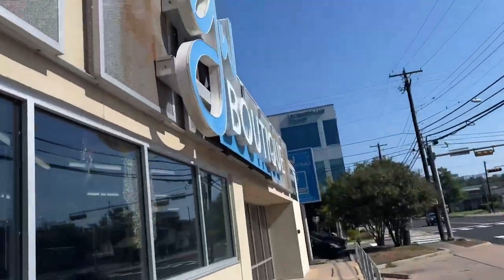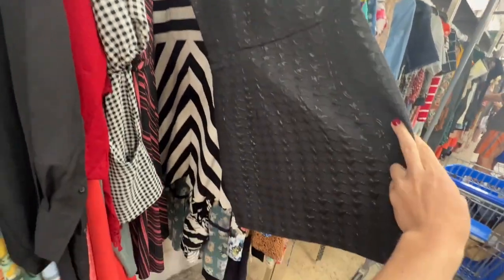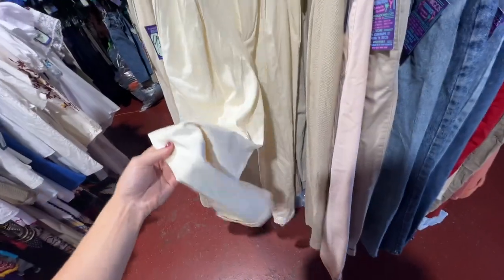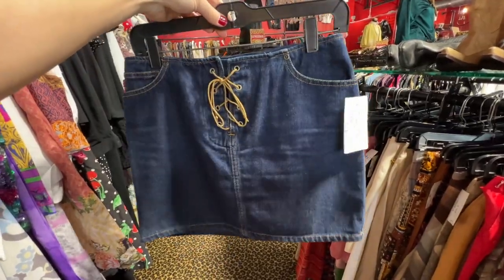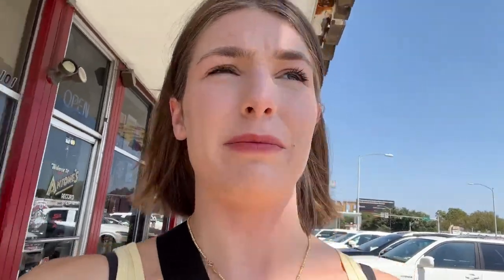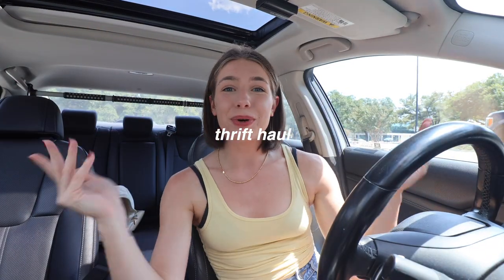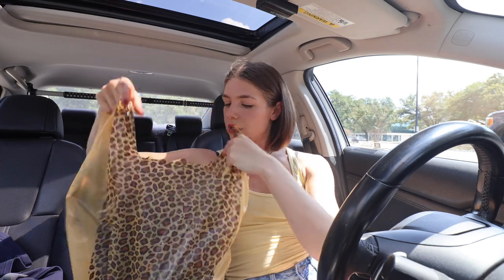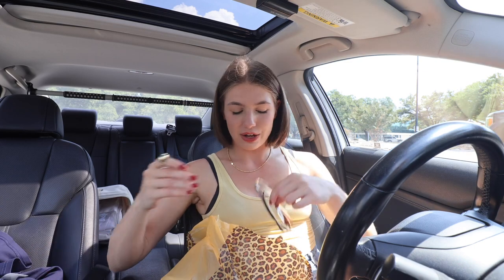thrift with me in AUSTIN! 🤠👢(it was definitely *weird*) | vlog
welcome to part 2 of my texas thrift roadtrip! if you havent yet, go watch my dallas thrift vlog, then come back here for part two :) today we are in austin, and we are THRIFTING!! we also did some vintage shopping because I think its one of the best ways to get a vibe for the city. I love when you guys come thrifting with me because it inspire me to try things I don't normally try. also, we FINALLY manifested a corset (or four) and I scored a stunning vintage corset from the 90's (its a dream). I also stopped by my first thrift by the pound style stores and there was definitely some hidden gems. overall thrifting in austin was so fun! id rate it an 8/10, not as good as dallas, but WAY better than St. Louis. I found tons of amazing vintage leather pieces and also some great designer brands for cheapppp. as always I try on everything while im shopping so let me know what you think!

ps. thank you and hello to all the new subscribers! the channel has grown alot over the past couple months and im so so grateful for all 6,922 of you ❤️

- miranda

TIMESTAMPS:
00:00-00:35 intro
00:35-02:44 goodwill boutique
02:44-04:09 flamingo vintage (by the pound)
04:09-05:11 leopard lounge vintage
05:11-6:02 pavement consignment & vintage
06:02-07:14 buffalo exchange
07:14-10:51 thrift haul